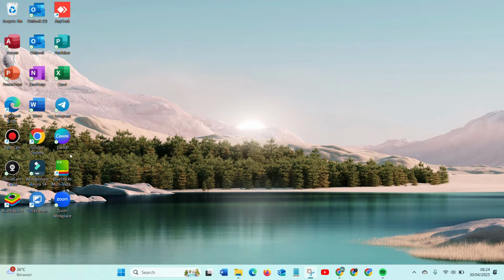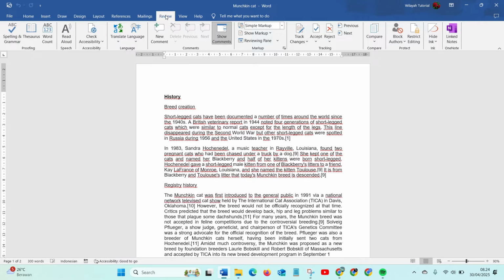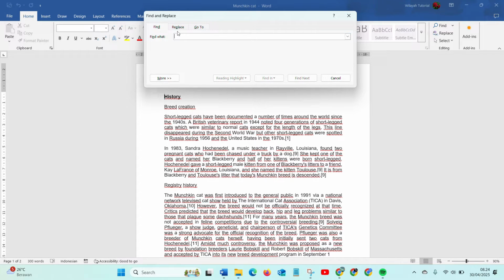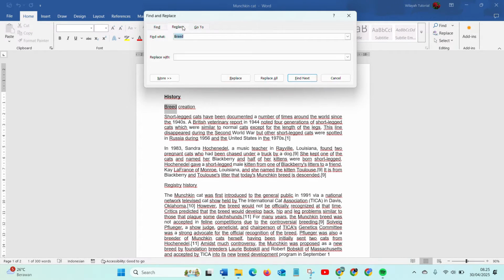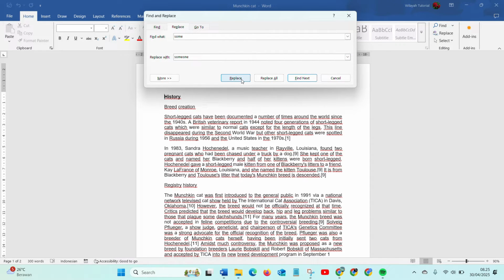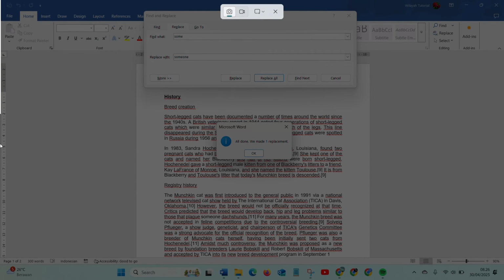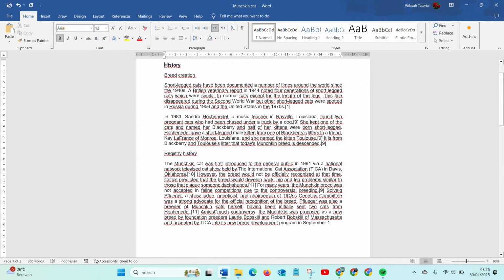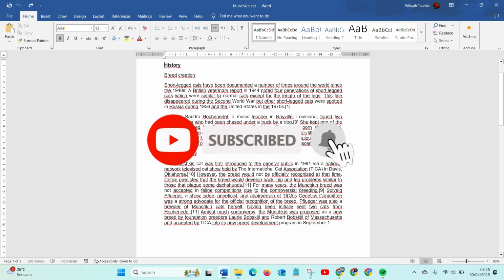How to Find and Replace Text in Word Document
Microsoft Word lets you search for words in a document and replace all examples of that word with another. However, you can also refine your search if, for example, you want to replace "internet" with "Internet," or change all cases of "reign" and "rain" to "rein."